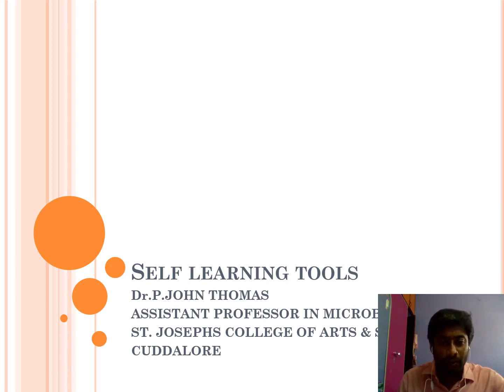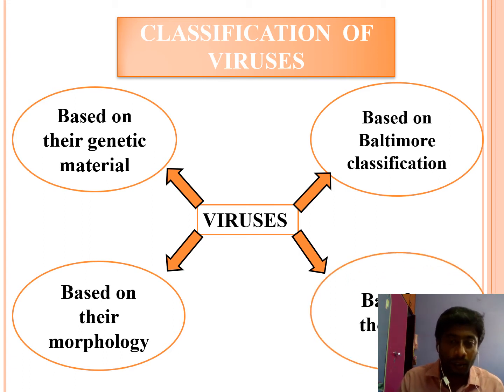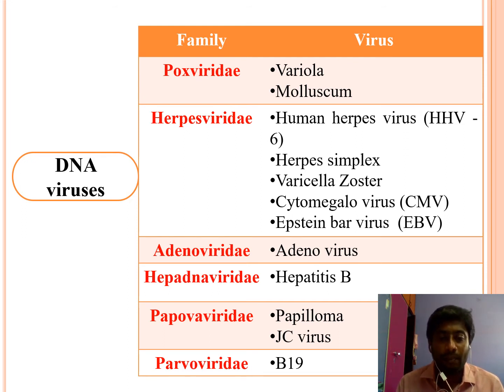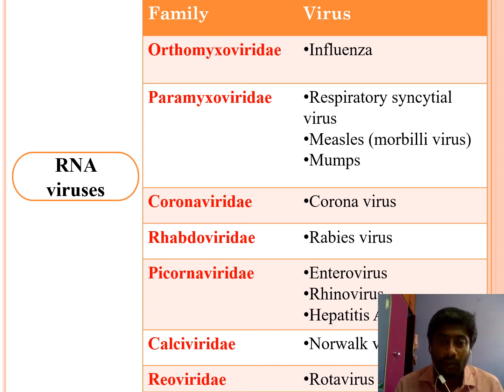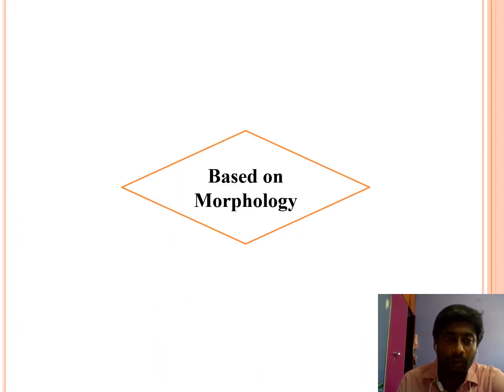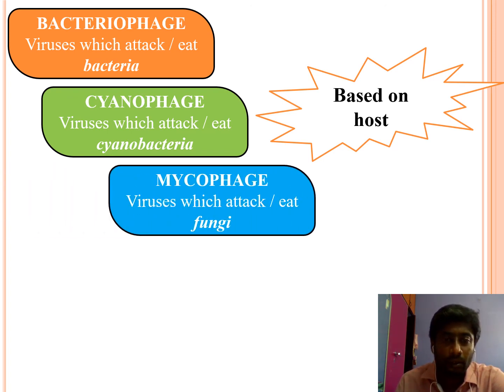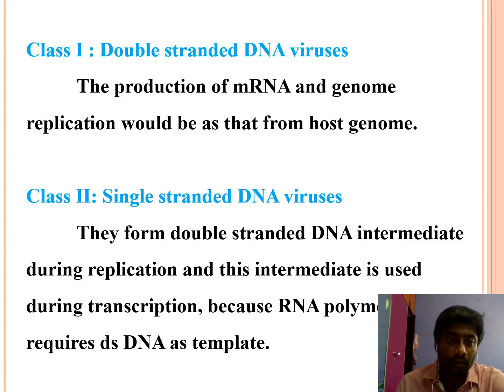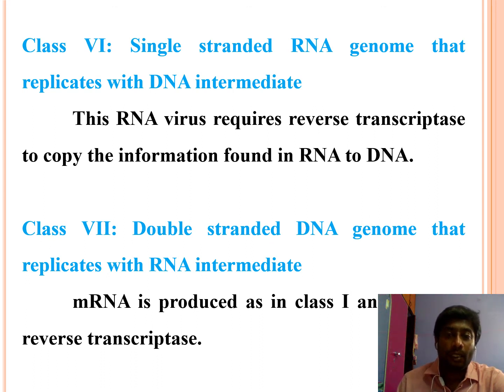SJC TNC PMB701S PRINCIPLES OF MICROBIOLOGY,CLASSIFICATION OF VIRUS